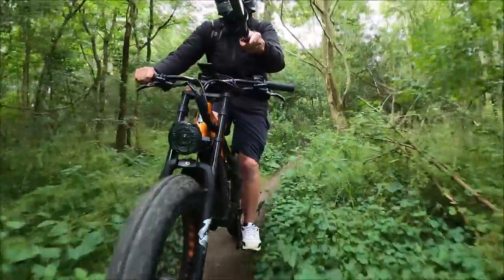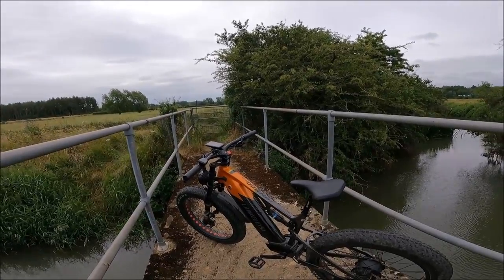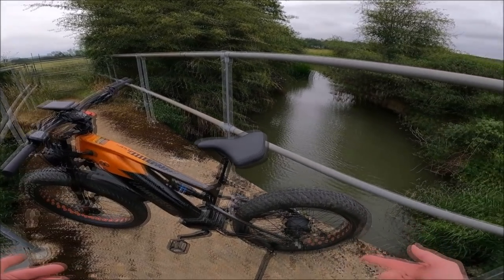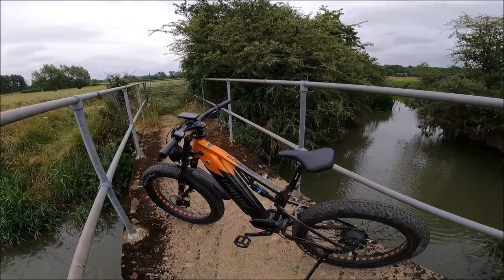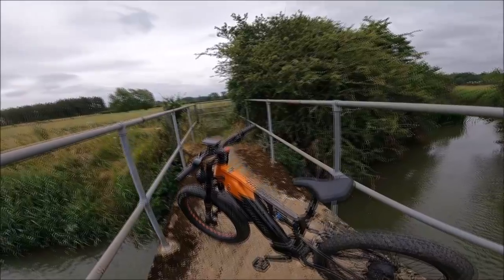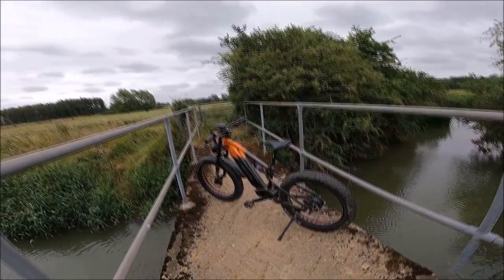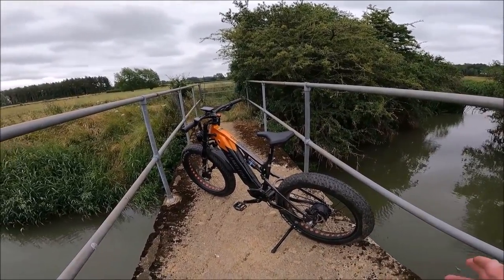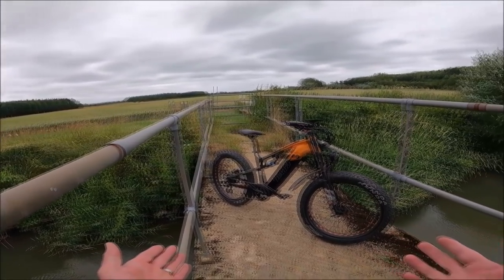Lankeleisi RV800 5 Dislikes and 5 Loves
Covered a few hundread miles on the Lankeleisi rv800 plus and have gained some experience on it, from that i have a few dislikes and some things i love about it.

For 70 Euro Discount from this bike
Code:JM70

2023 Lankeleisi RV800 plus Fat Tyre Electric full suspension Bike.